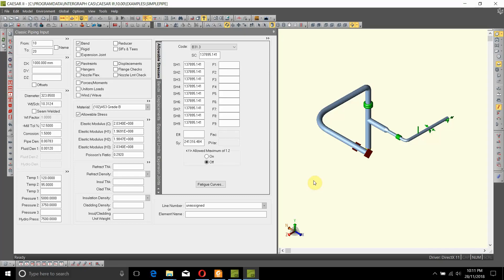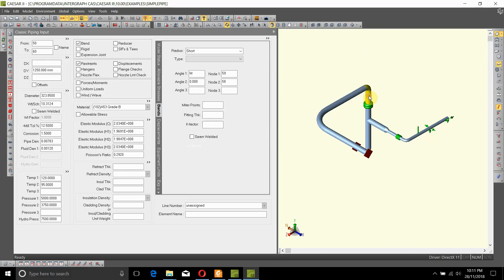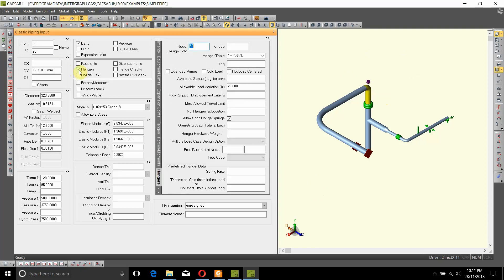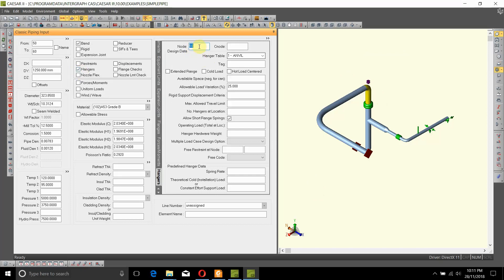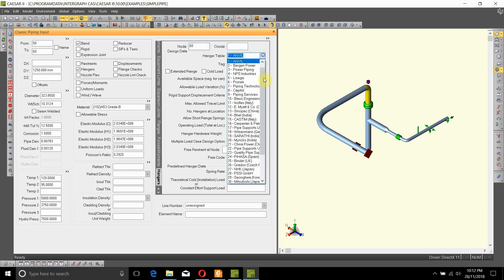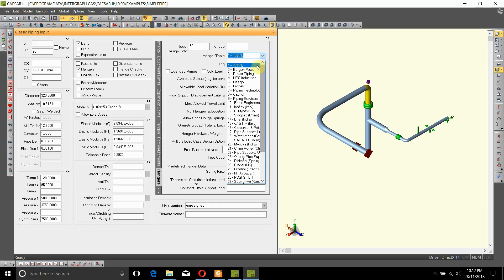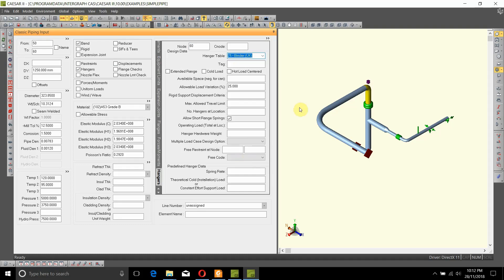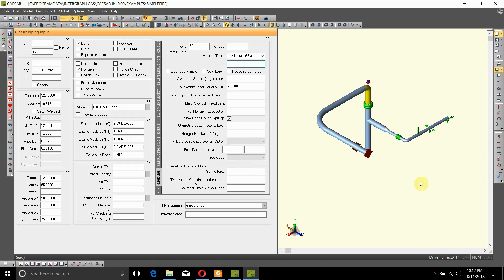How To Add a Spring Hanger to a Pipe Model in Caesar II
In this video we will see:
1. How To Add a Spring Hanger to a Pipe Model in Caesar II
2. What vendors are available for automatic spring hanger selection
3. Manual and Automatic way of selecting spring hangers.